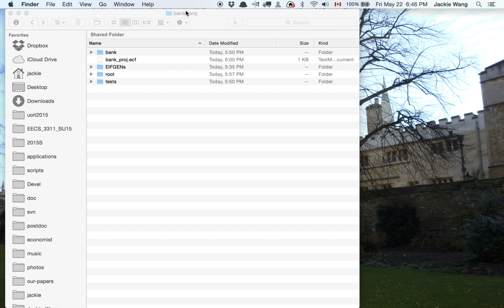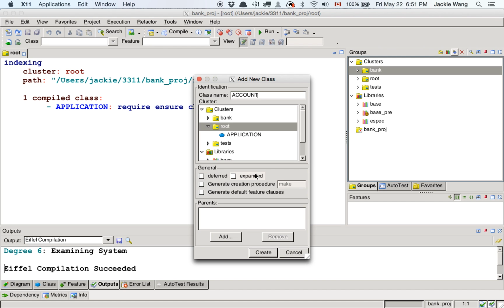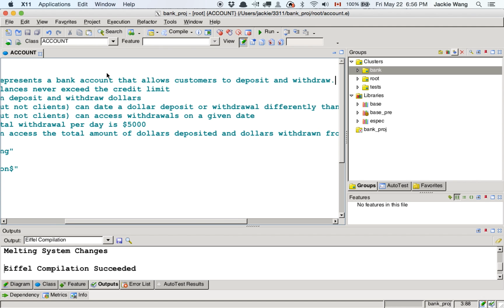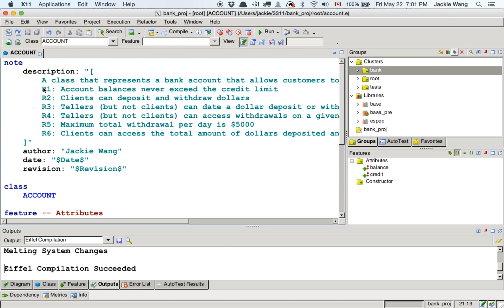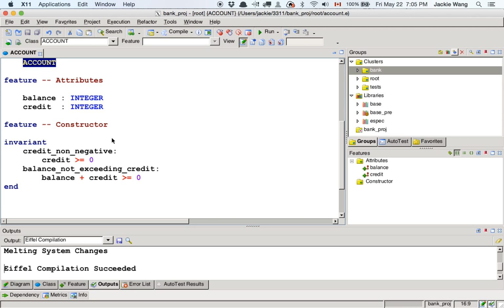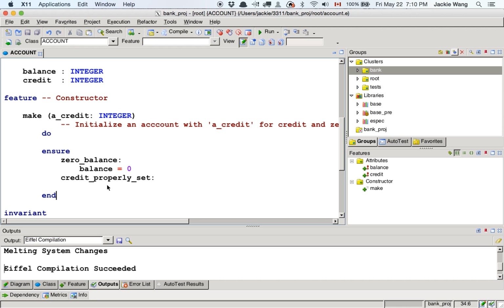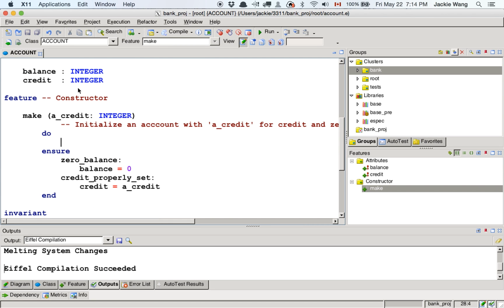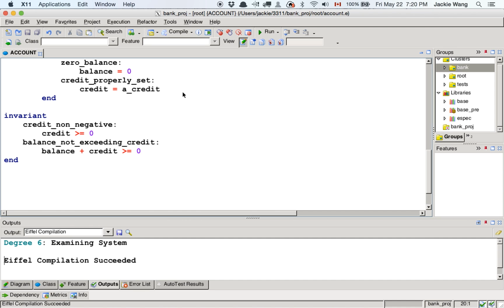Overview of DbC & TDD (02) Account Class